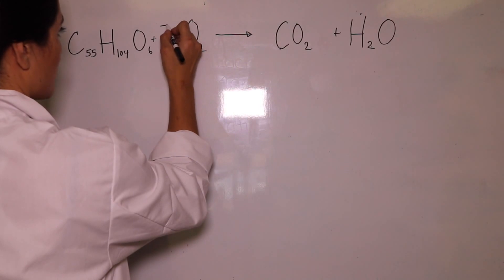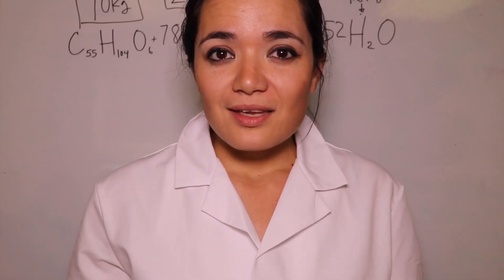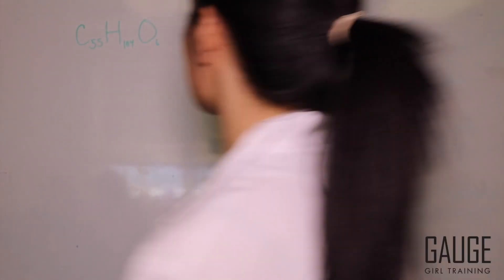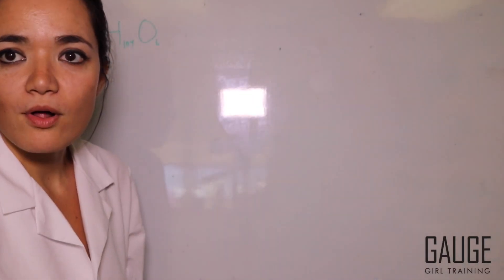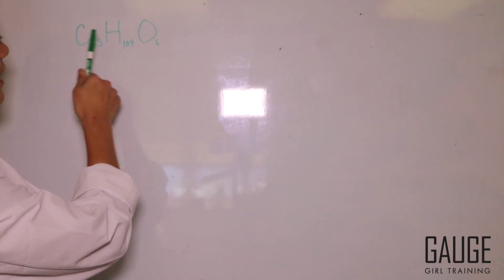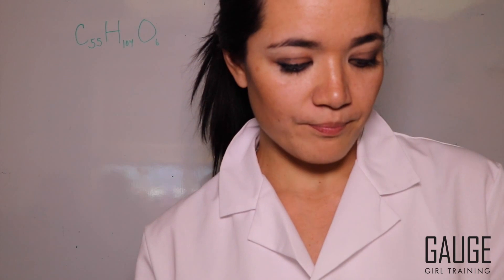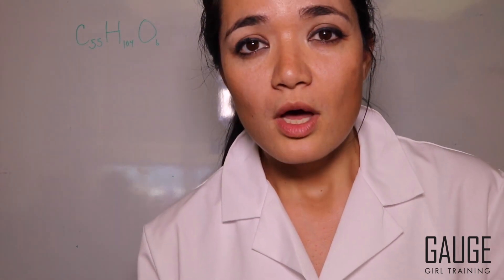How Does Fat Leave the Body? Fat Loss Explained- Gauge Girl Training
Have you ever wondered where fat ACTUALLY goes when you lose weight? You ate right, you dieted hard, and now its gone, but where did it actually go? How did it leave your body? What happened? Watch this short video and learn something new today!

Get VIP members only access to the Team Gauge Girl private facebook group for support, monthly challenges, giveaways, and much much more!

For more info on custom meal and training plans check out gaugegirltraining.com :)